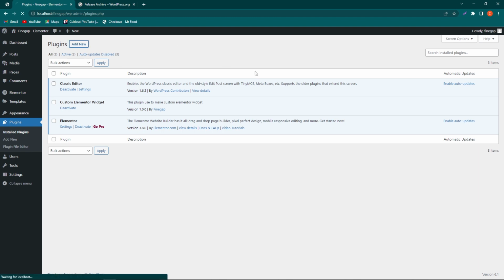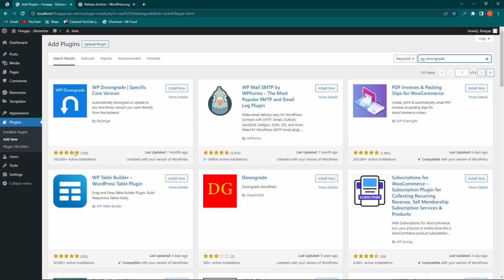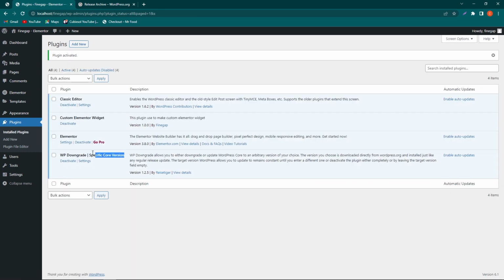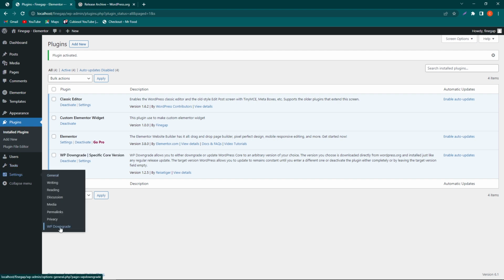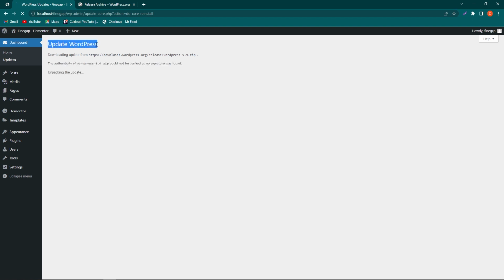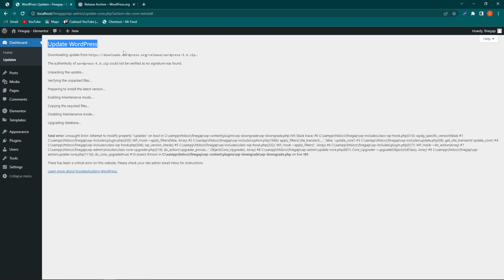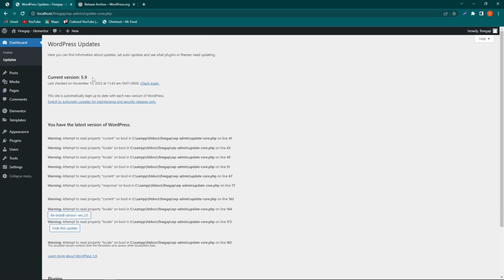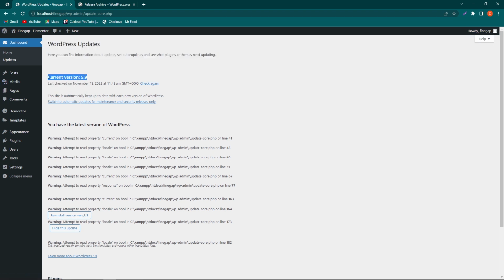How to Change WordPress Version | Free Plugin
Hey, In this video I will show, how you can Downgrade your WordPress Version using a Free plugin